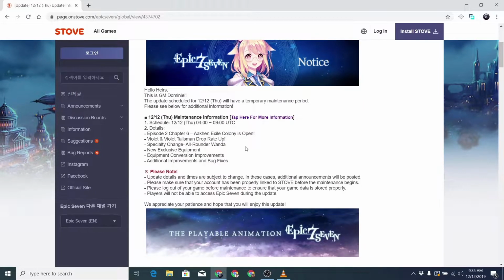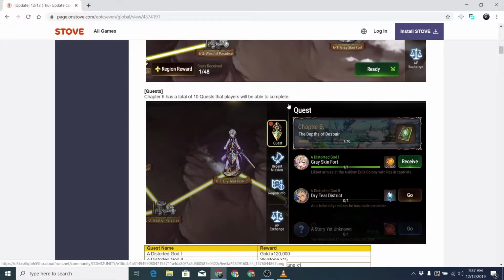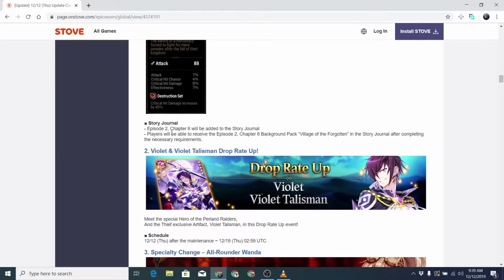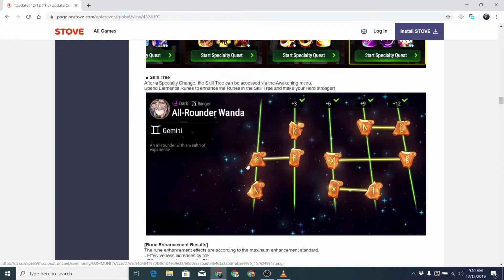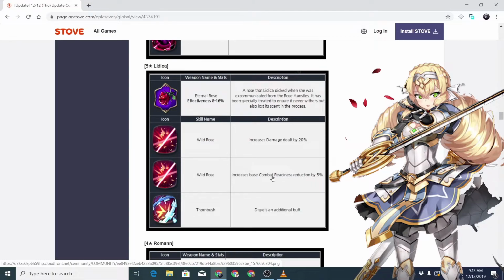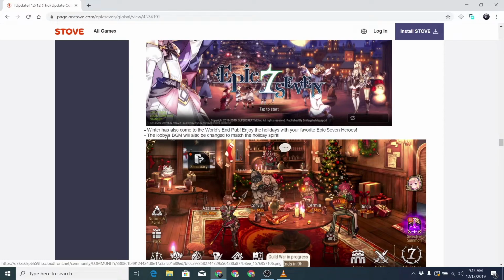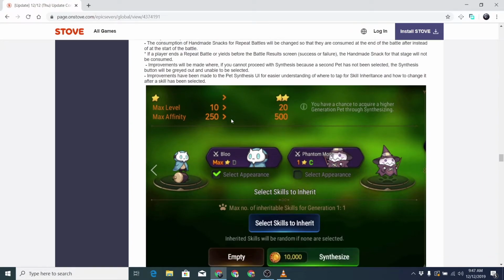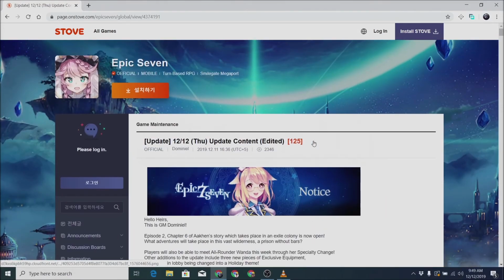Epic7 - New Update Incoming! Violet Summon Banner + New Map Unlocked + Many More! Epic Seven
TimeLine:
00:12    -   Intro
01:39    -  New Area is Open! Aakhen Exile Colony!
04:39   -   New Summon Banner up! Violet Incoming!
05:13  -    Specialty Change for Wanda!
06:50  -     New Exclusive Equipments
10:02  -     Guild / pets/ UI improvements!